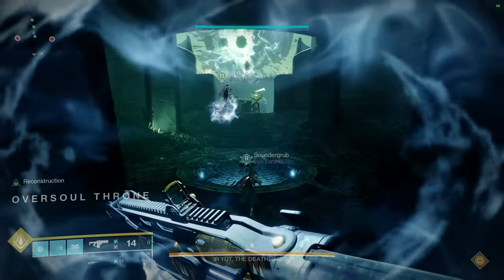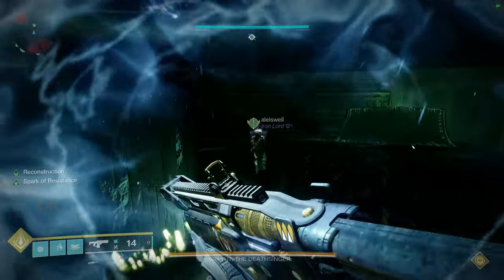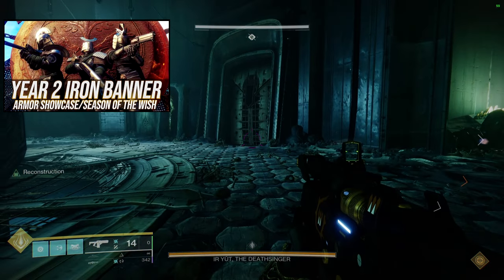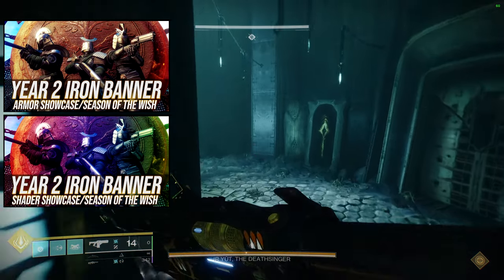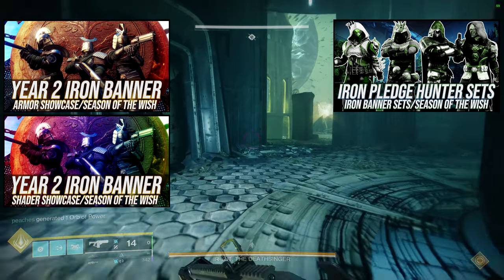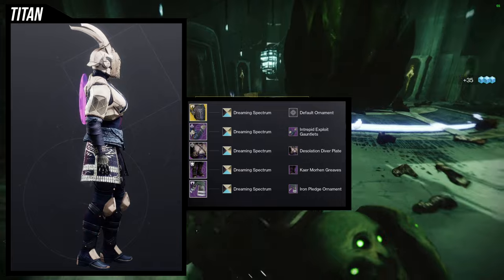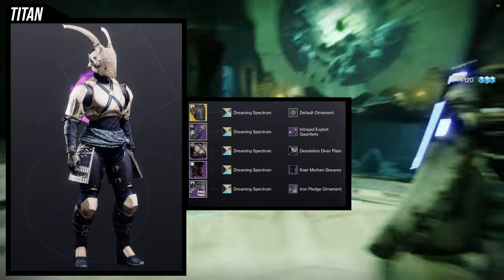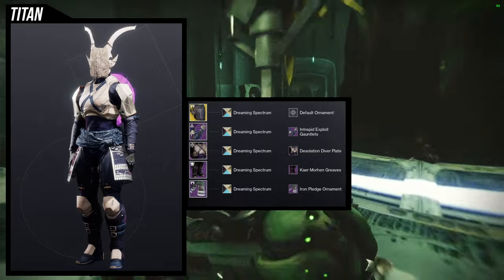Destiny 2: Iron Pledge Titan Sets | Season of the Wish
Titan! Today we'll be looking at the Iron Pledge armor set from Curse of Osiris and I Really love what I did with these pieces with only one of these being okay. Let me know which is your favorite in the comments below!

00:00 Intro
01:22 1st Set
02:48 2nd Set
04:08 3rd Set
06:13 4th Set
07:57 Outro